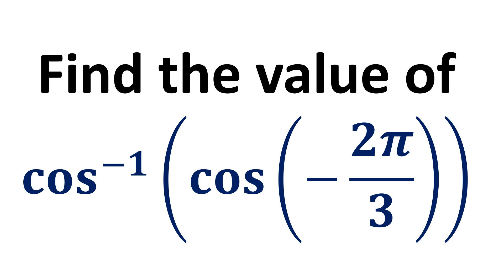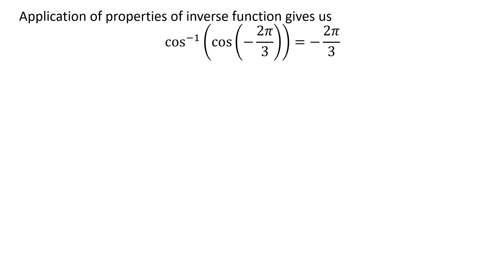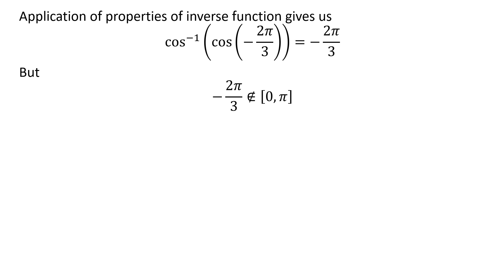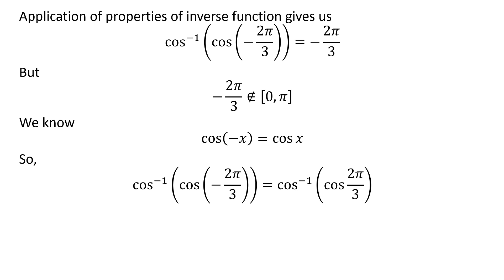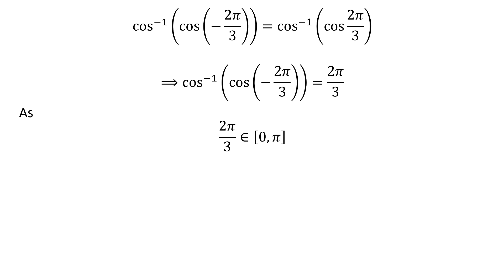Find the value of cos^(-1)(cos -2pi/3)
In this video, we learn to find the value of cos^(-1)(cos -2pi/3). Or you can say, we will learn to find the value of arccos(cos -2pi/3). As cos^(-1)(cos -2pi/3) can also be written as arccos(cos -2pi/3).

Other topics of this video are:
Find the exact value of cos^(-1)(cos -2pi/3)
Find the exact value of arccos(cos -2pi/3)
What is the exact value of cos^(-1)(cos -2pi/3)?